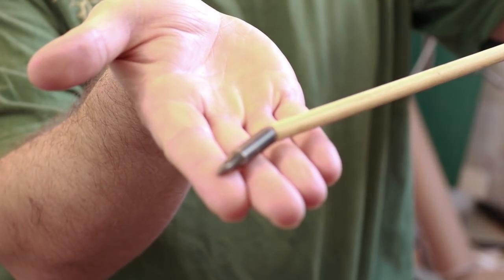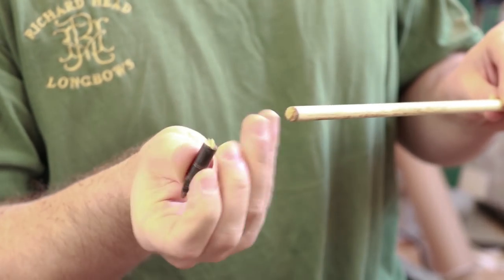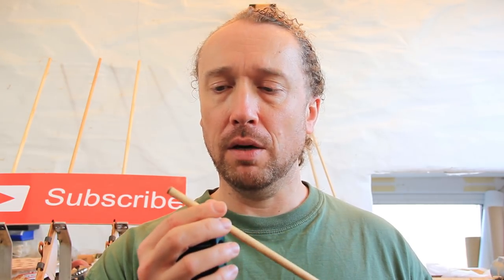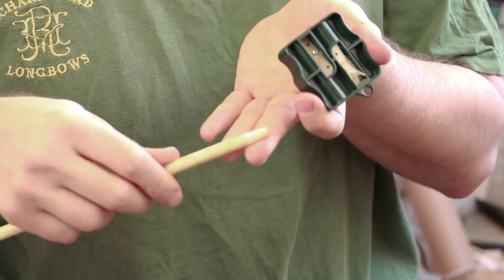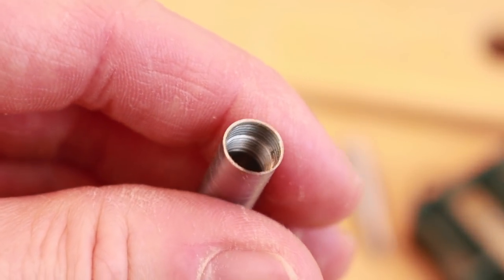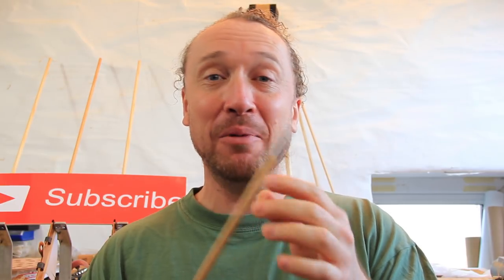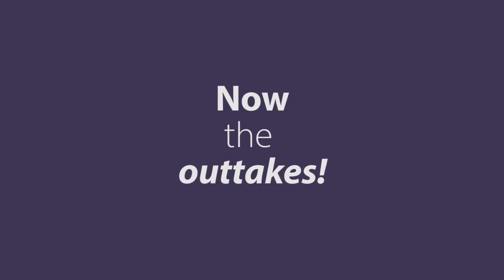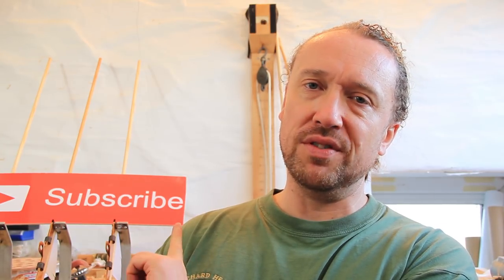Screw on Field Piles, suitable for wooden arrows, points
New Filed Piles, taper socket with thread for extra security and can be used in the field as a temporary fix without the need for glue.